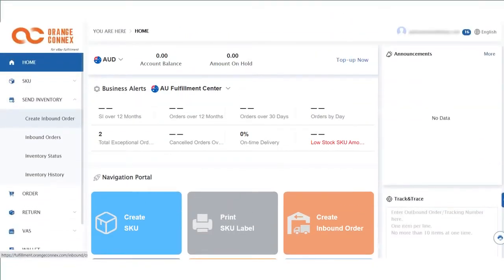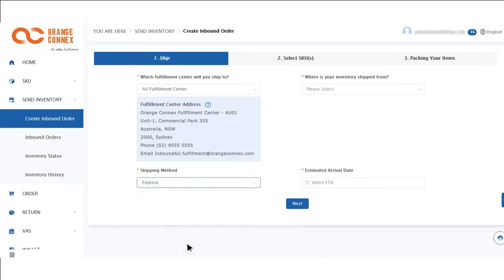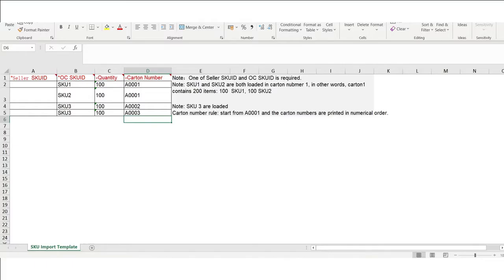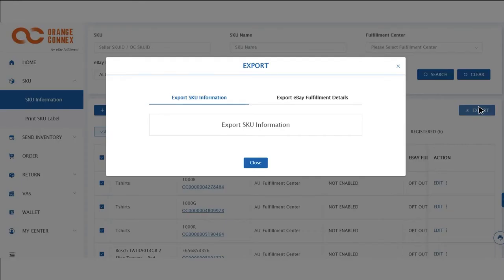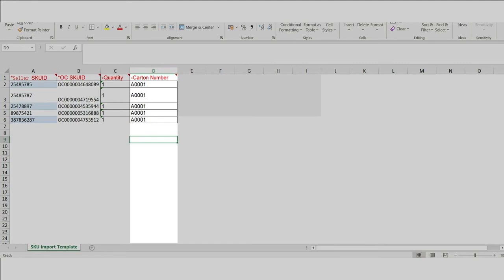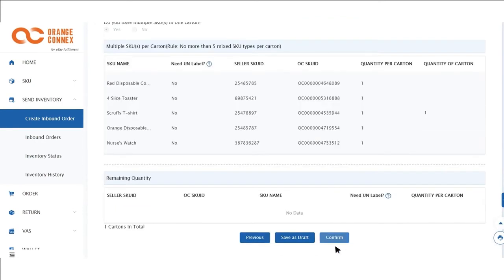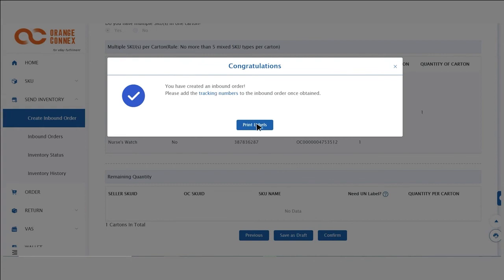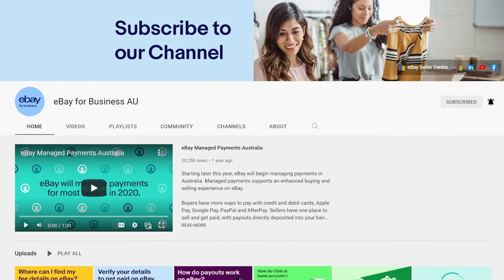Creating an inbound order | eBay Fulfilment by Orange Connex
This video is the fifth in an eight part series on how to set-up eBay Fulfilment by Orange Connex end-to-end. In this video we'll show you how to create an inbound order. In the video series, we'll walk you through how to:

1. Sign-up for an Orange Connex account
2. Link your eBay account and the Orange Connex portal
3. Register your SKUs
4. Print your SKU labels
5. Create an inbound order
6. Print carton pallet labels
7. Manage Multichannel orders
8. Creating Value Added Services (VAS)